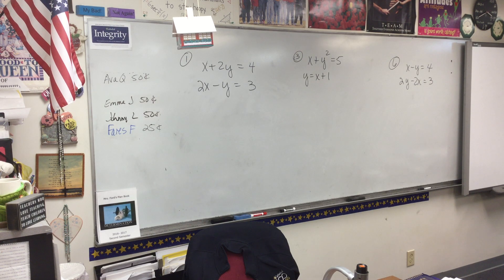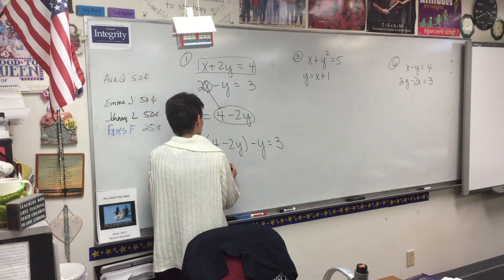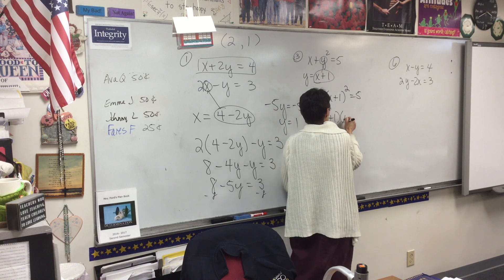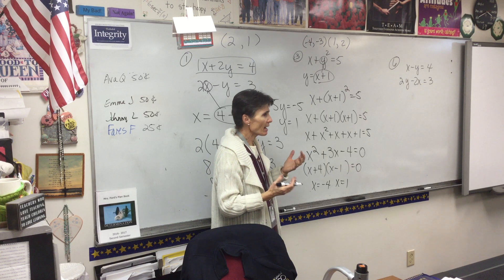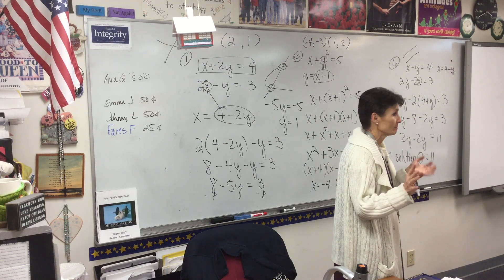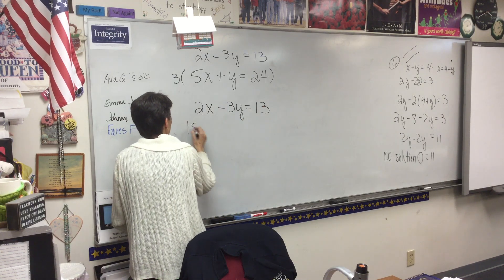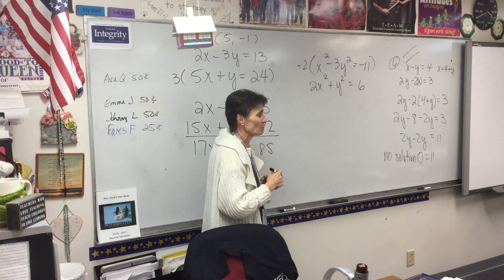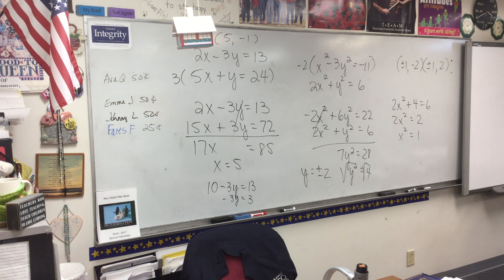Video 2-21-19 Precal C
Notes 7.1 1-4,6